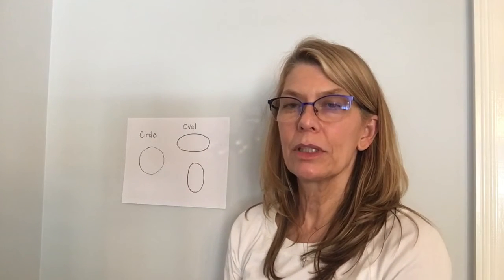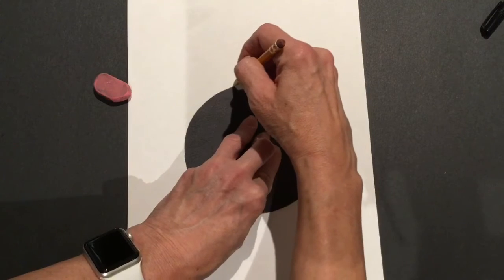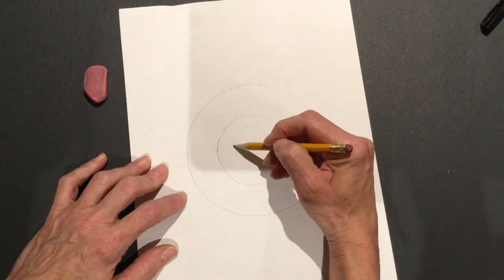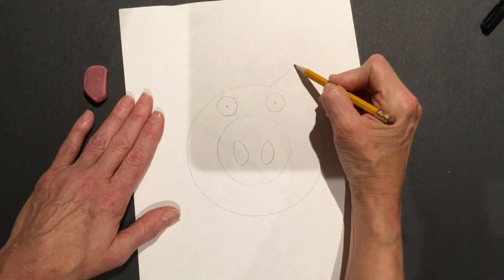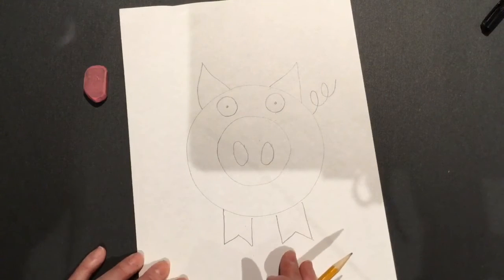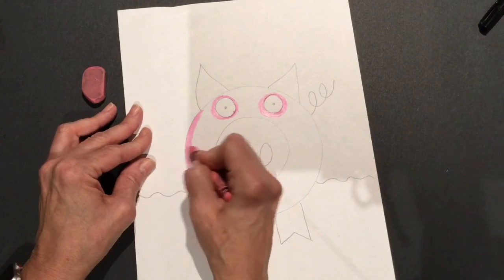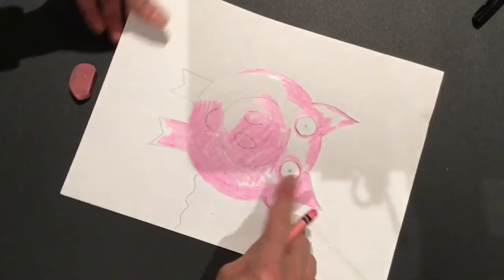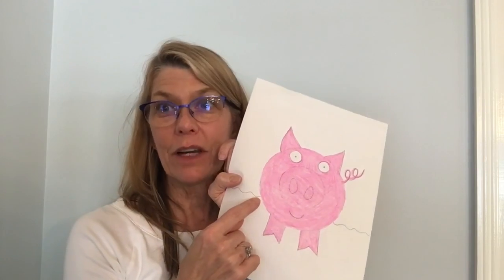Four Year Old Drawing Pigs Week 4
Students will use circles, ovals, and triangles to draw a pig.